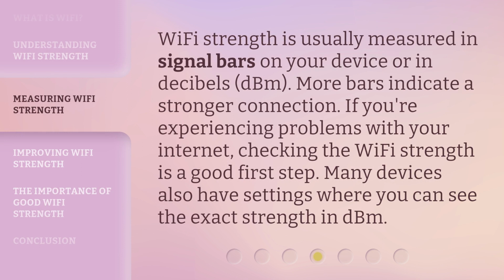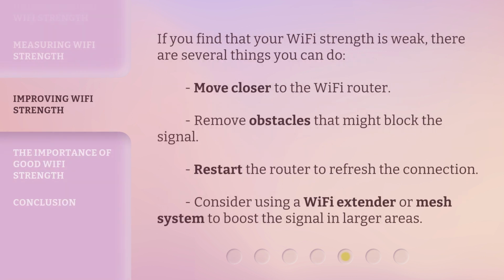Understanding WiFi Strength: A Guide for English Language Learners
Boost Your WiFi: A Guide for English Language Learners • Discover the secrets to improving your WiFi signal in this informative guide tailored for English Language Learners. Learn practical tips and tricks to enhance your internet connection and enjoy seamless browsing and streaming experiences.

00:00 • Introduction - Understanding WiFi Strength: A Guide for English Language Learners
00:31 • What is WiFi?
00:57 • Understanding WiFi Strength
01:24 • Measuring WiFi Strength
01:48 • Improving WiFi Strength
02:11 • The Importance of Good WiFi Strength